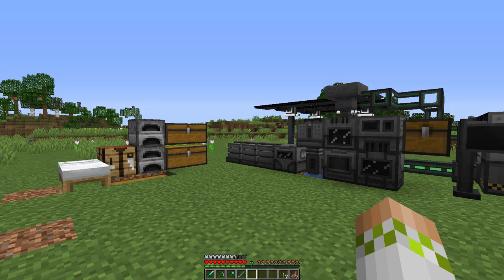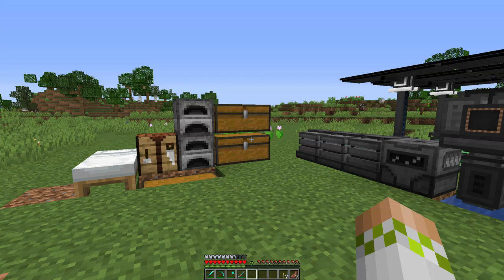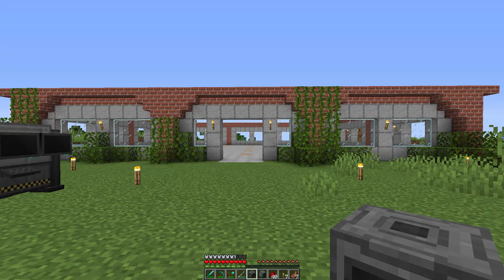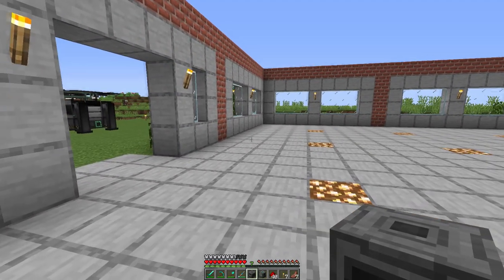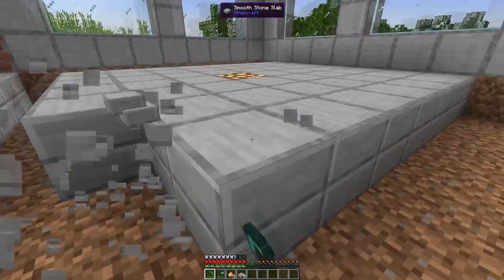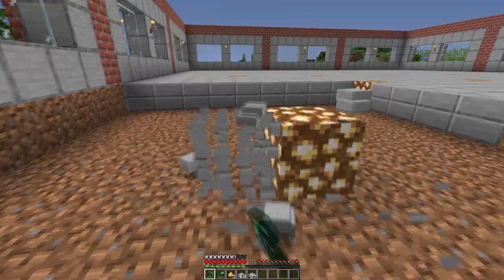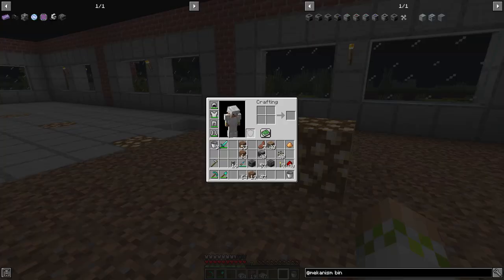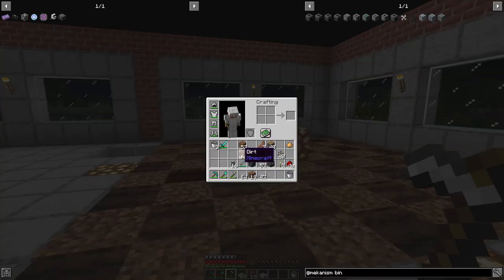Surviving With Mekanism v10 :: E04 - Bio-Generator & Bio Fuel Production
Today we set up bio fuel production using a melon farm that feeds melon slices into the crusher to produce bio fuel. The bio fuel then goes into the bio-generator to generate power.

This series is based around the 1.16 mod Mekanism version 10, which is a mod that adds multiple tiers of processing machinery, energy generators, and material transportation to Minecraft.

Mod List

Hwyla-forge-1.10.10-B77_1.16.1
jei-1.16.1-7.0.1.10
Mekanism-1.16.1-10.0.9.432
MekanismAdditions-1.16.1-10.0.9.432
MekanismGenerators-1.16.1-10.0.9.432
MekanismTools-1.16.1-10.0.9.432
Optifine_1.16.1_HD_U_G2
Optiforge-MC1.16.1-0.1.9